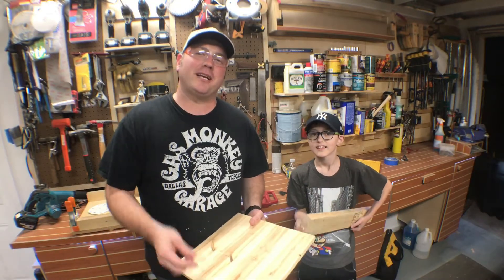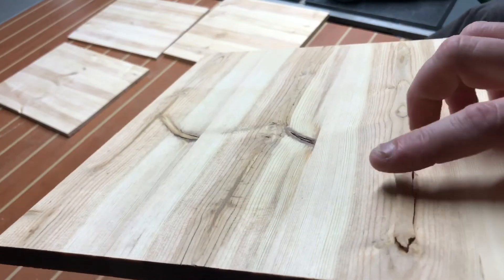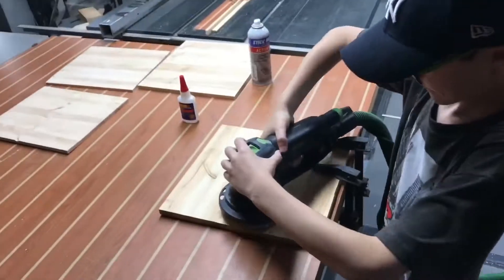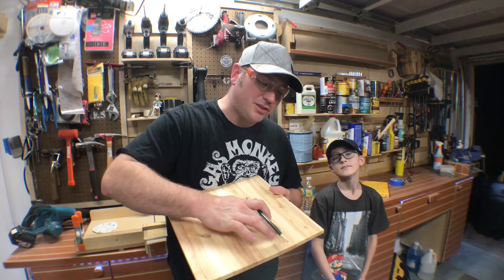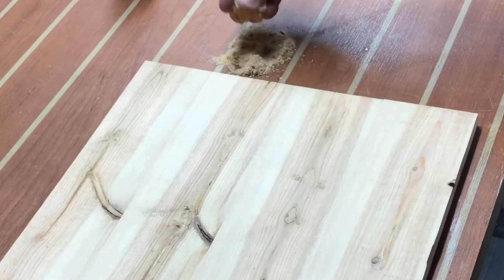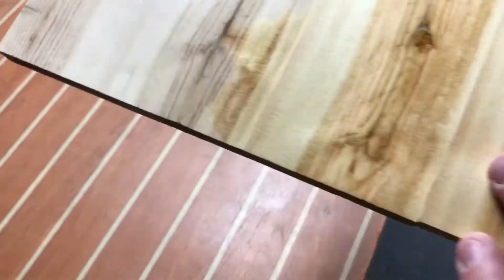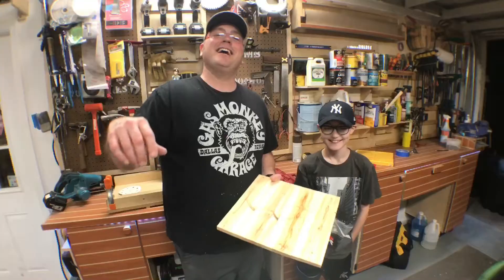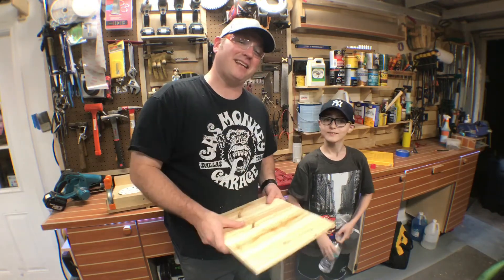Woodworking Hack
This woodworking hack sure does come in handy when you have a chipped or broken piece of wood you need to fix!